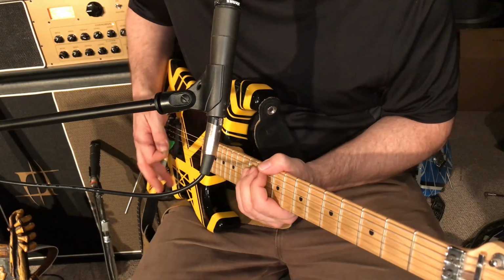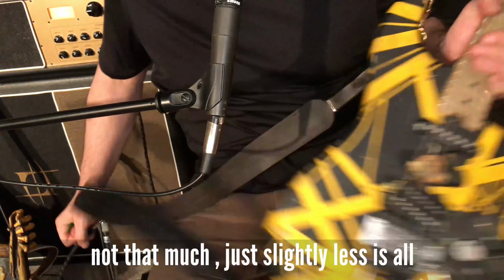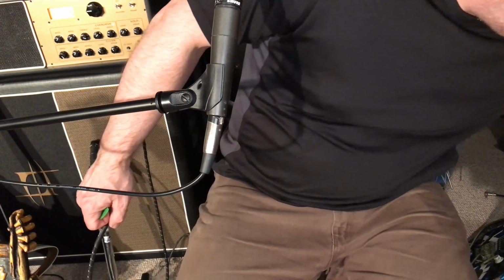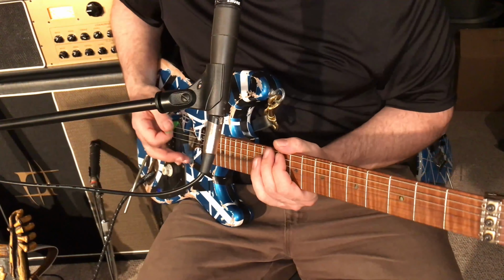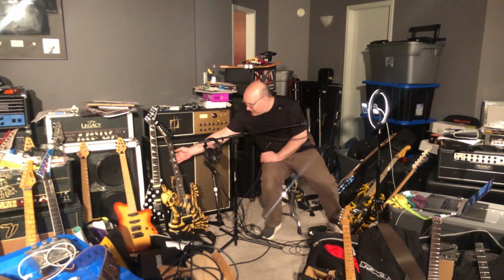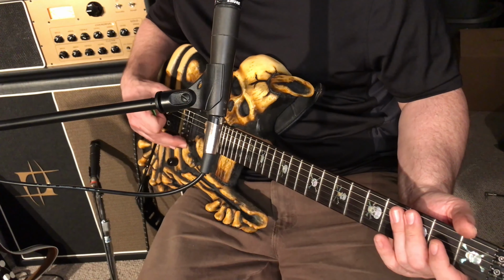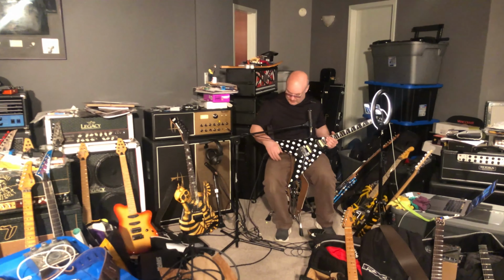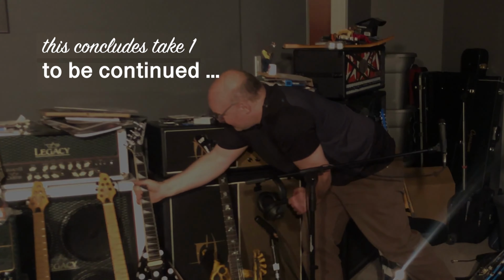Welcome to the basement...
that time I house sat 250 guitars ...